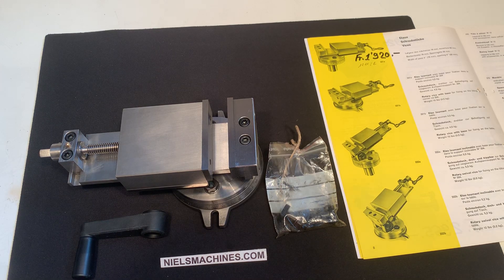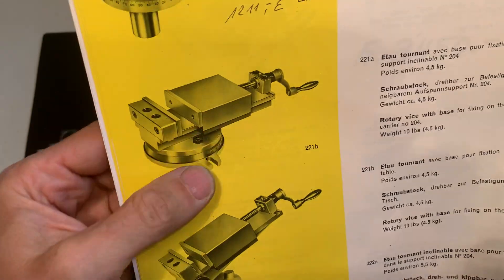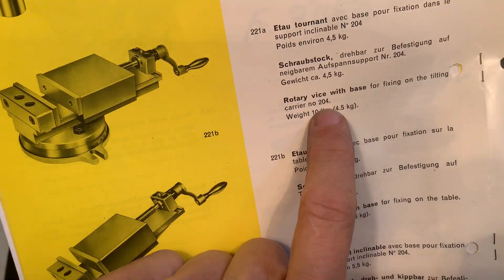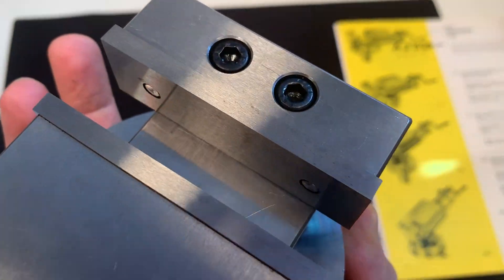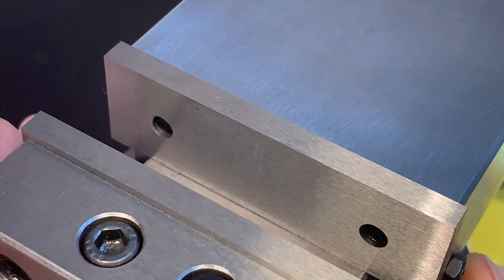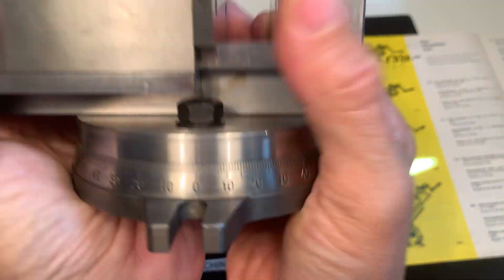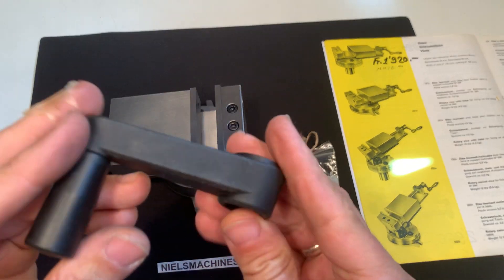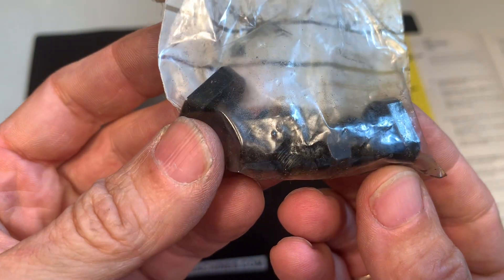Sixis S 101 Rotary Vice with Base Nr. 221b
A unused Sixis S 101 Rotary Vice with Base Nr. 221b

NOS (New Old Stock)

Weight 5Kg

Eine ungebrauchte Sixis S 101 Schraubstock Drehbar Nr. 221b

Gewicht 5Kg